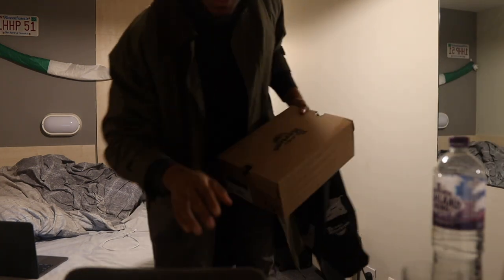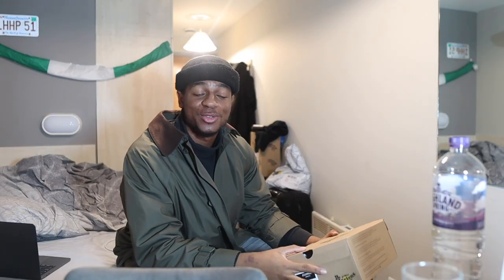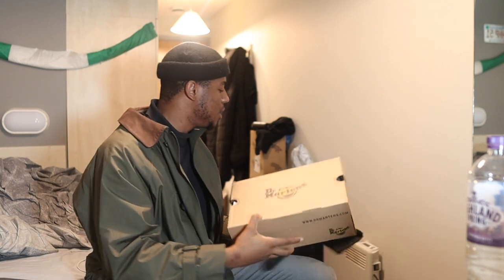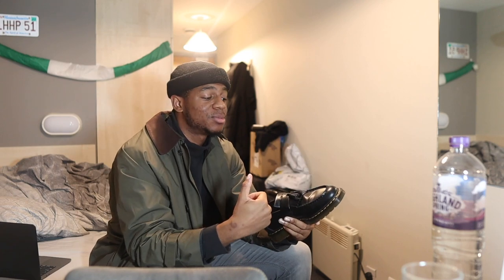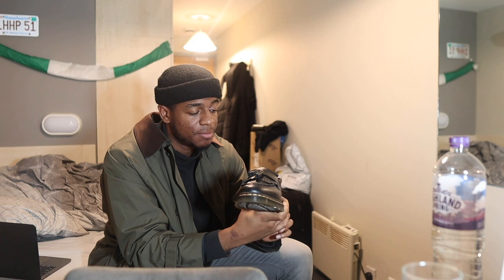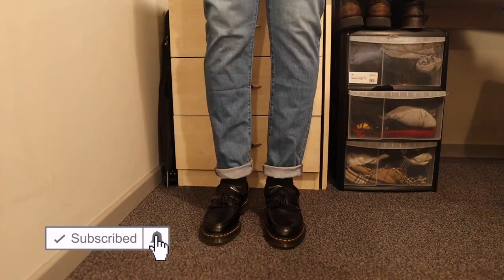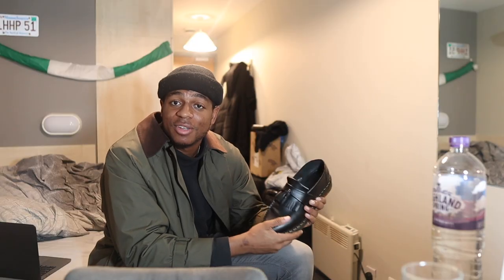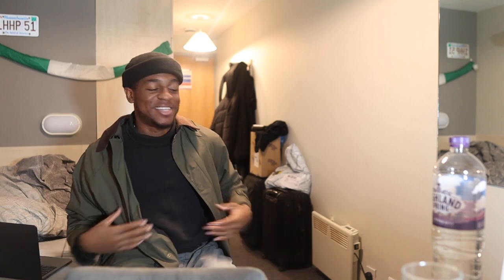DR MARTEN ADRIAN LOAFER | before you buy guide (UNBOXING/REVIEW/STYLING)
Today I am unboxing, reviewing, and talking about possible ways you can style the dr marten Adrian loafers. In my personal opinion probably one of the best loafers anyone can wear for fall/winter 2021 or in general!!  I'm just happy I was able to find my size finally.

FOLLOW ME 🔥